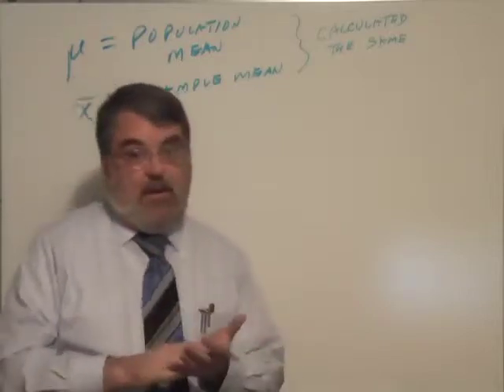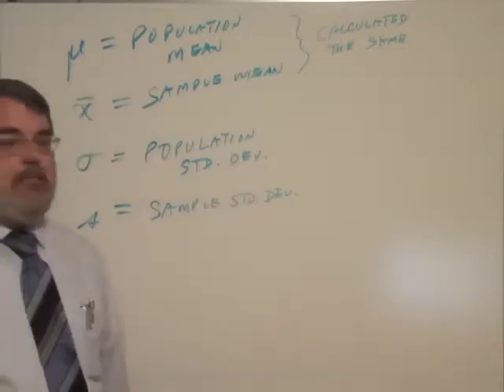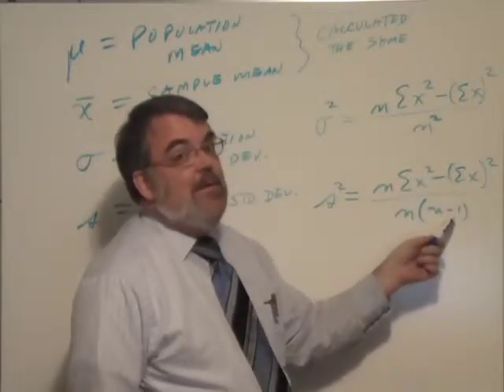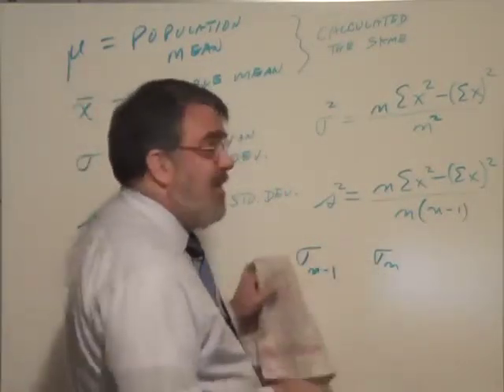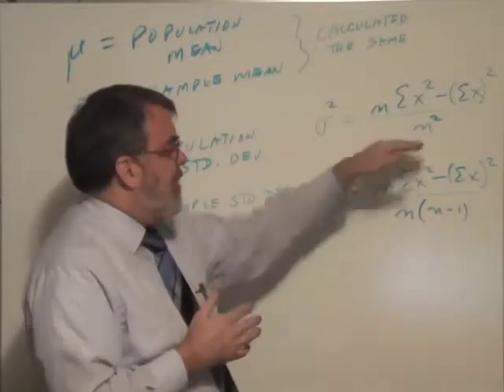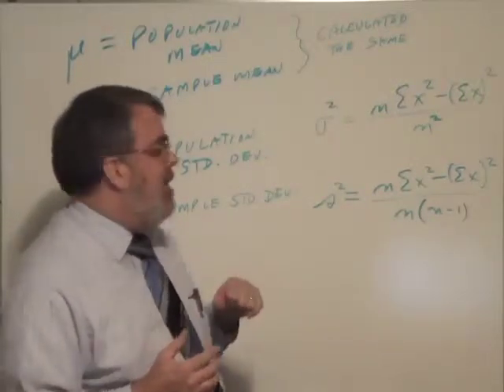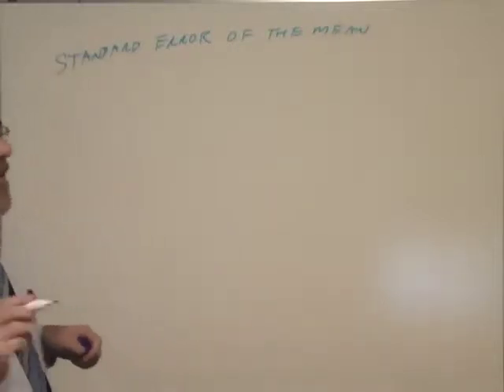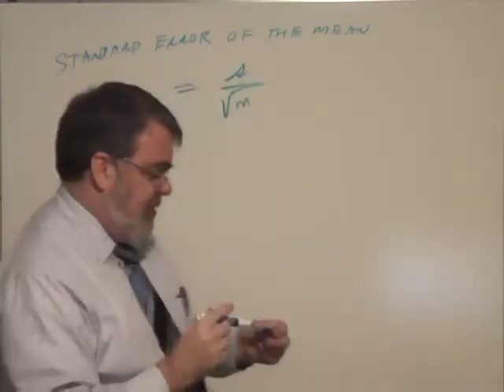Math 160, Chapter 4, Part Eight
Chapter 4 is about computing summary statistics. This is part eight of many.